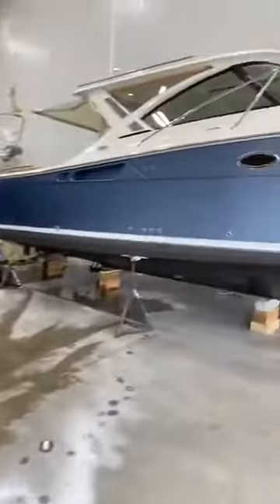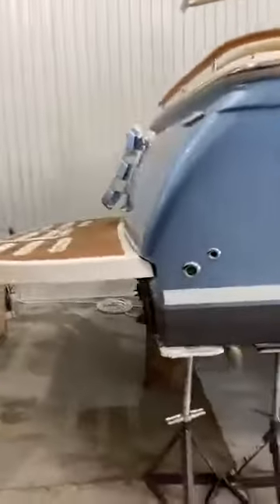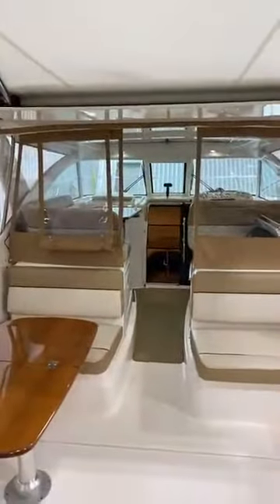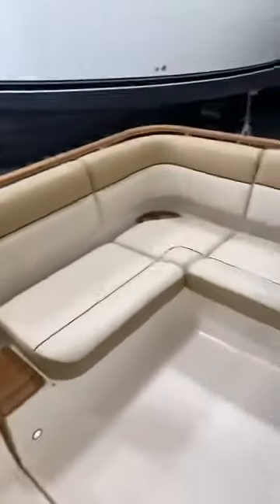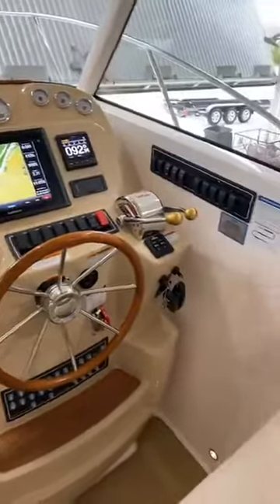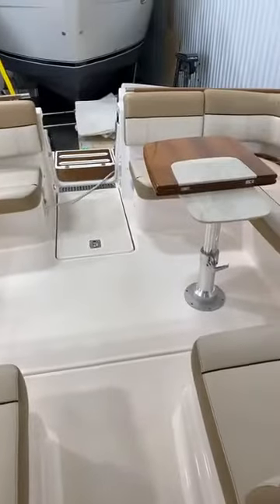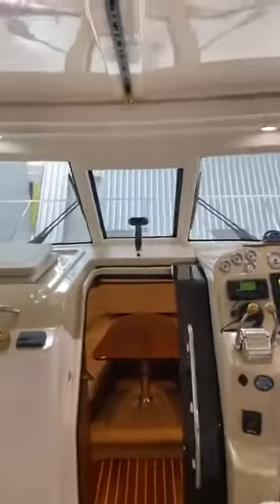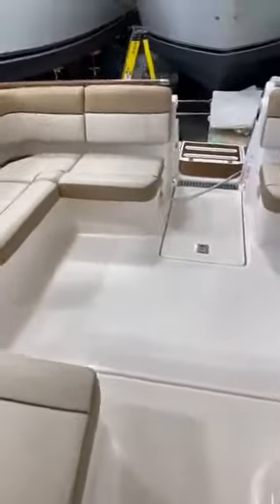2016 Tiara 3100 Coronet Live Tour | Jefferson Beach Yacht Sales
NAP TIME is a highly customized 2016 Tiara 31 Coronet. Powered by twin Crusader 6.0L MPI (375hp) w/ 400 fresh water hours... I personally delivered this boat new to Lake Minnetonka, MN. in May of 2016 where she has been moored in a covered slip and winters in heated storage. NAP TIME has been recently transported back to Grand Haven, Michigan and can be seen by appointment. The Tiara 31 is a high-end day boat built for an owner who seeks a quality yacht capable handling offshore conditions and stay dry with cruiser-class aplomb. Further by making the beam 12 feet 6 inches it has a lot more room inside than much bigger day boats in its class. Ten people can sit comfortably in the cockpit area and another five people can sit in the helm area. This is a boat for a big party, both underway and at anchor.

NAP TIME is Truly TURN-KEY - Featuring many upgrades and custom options that an experienced boater will appreciate. No Expense has ever been spared !